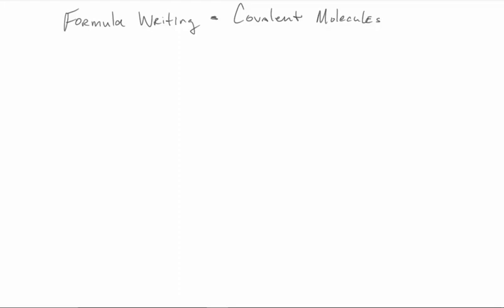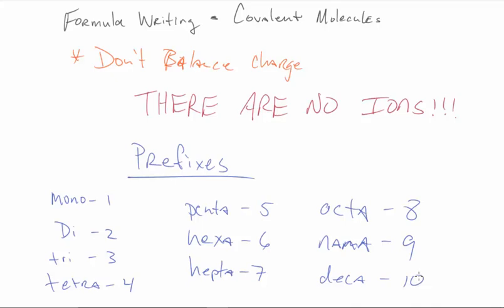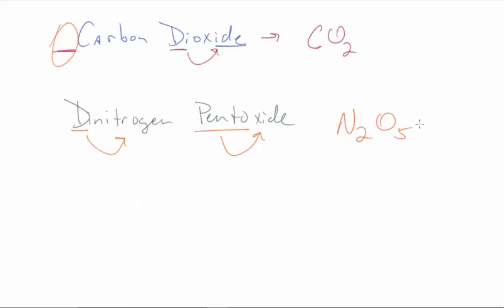PreAP Chem Formula Writing Covalent